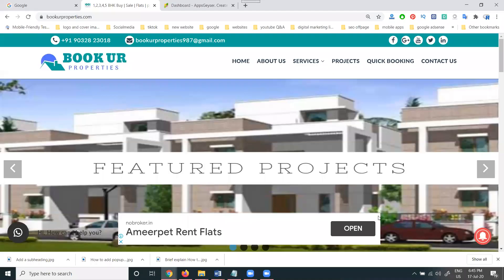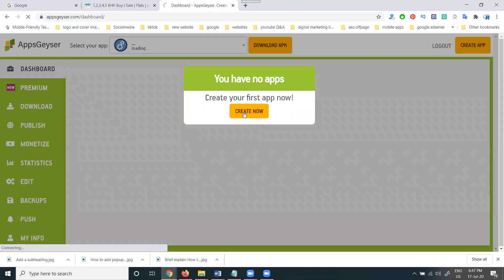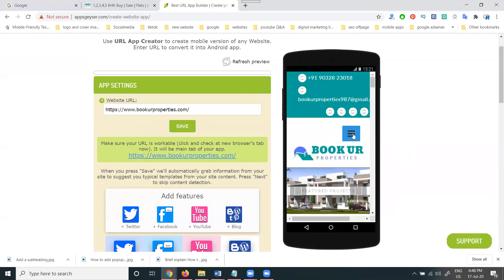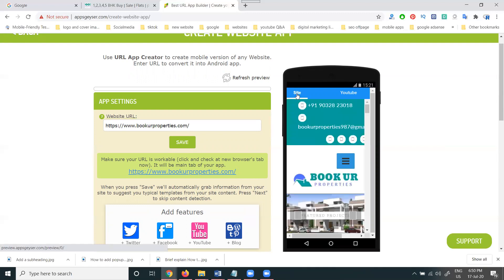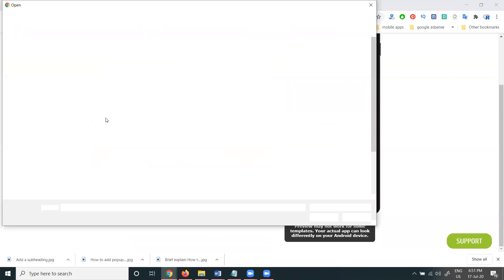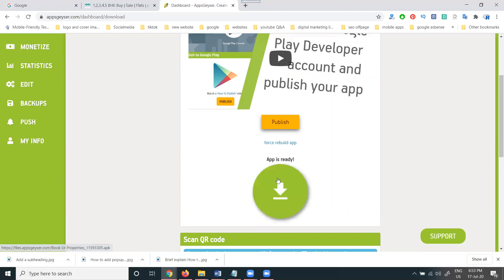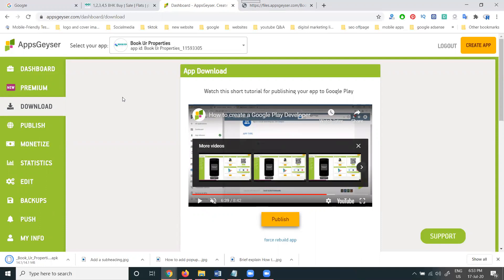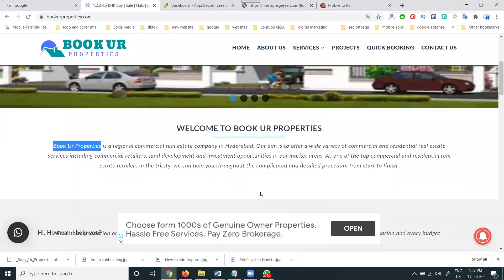How To Convert A WordPress Website To A Mobile App In 3 Minutes For Free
Learn This Video - How To Convert A WordPress Website To A Mobile App In 3 Minutes For Free